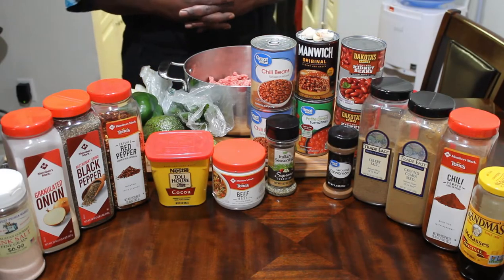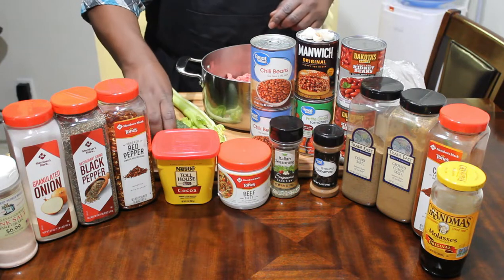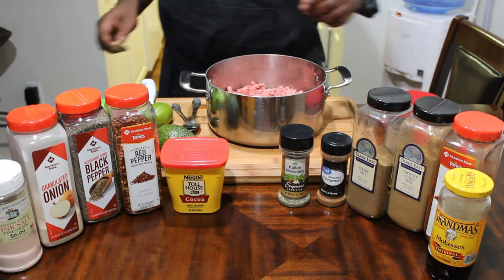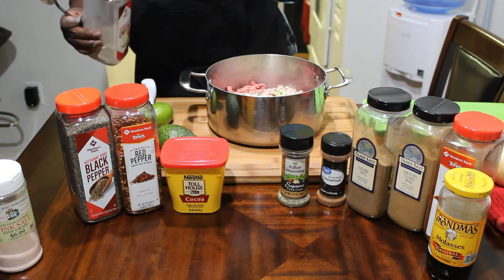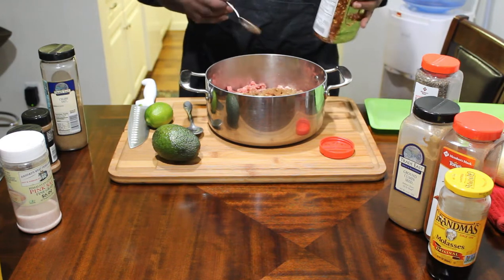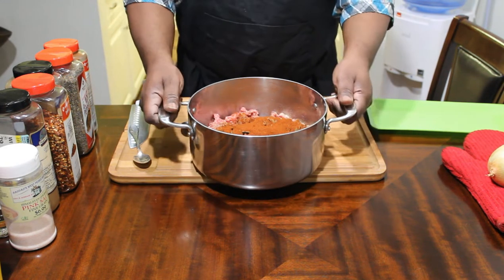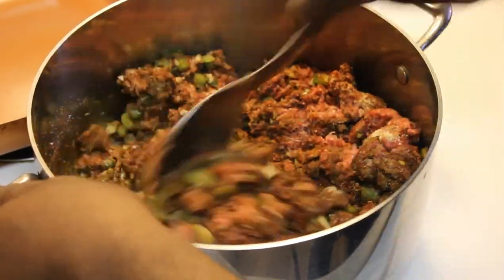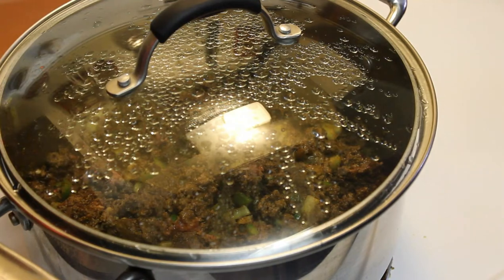THE BEST CHILI EVER HOWTO MAKE AMAZINIG CHILI RECIPE IN THE WORLD IN 2019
THIS VIDEO IS ABOUT; THE BEST CHILI EVER HOWTO MAKE AMAZING CHILI RECIPE IN THE WORLD IN 2019. YOU NEED 2. CANS CHILI BEAN 15oz 2. CAN OF KIDNEY BEANS 15oz 1. CAN MANWICH SAUCE 15oz 1. CAN OF DICE TOMATOES 15oz 2.1/2 bl. OF GOUND CHUCK 2 TBSP. OF ONOIN POWDER 2 TBSP. OF CUMIN 4 TBSP. OF CHILI SEASONING 1 TSP. OF GROUNED CINNAMON 1TSP. OF BLACK PEPPER 1 TSP. OF SEA SALT 1/2 TSP. OF RED PEPPER 1 TSP. OF COCO 1 TSP. OF ITALIAN SEASONING 1TSP. CELERY SALT 1/2 BELL PEPPER 4-6 GREEN ONOIN CHOPPED 1/2 CUP OF CILANTRO 4 CLOVE OF GARLIC CHOPPED AND 1 TBSP. OF MOLASSES COOKING TIME WITH PREPPING 1 HR. 15 MINS. AND MAKING RESTAURANT QUALITY FOOD OR BETTER FROM MY HOME TO YOUR HOME. SO LET GET COOKING! AND DON'T FORGET TO ( CLICK ) ON THE (B E L L ) TO BE NOTIFIED WEHN I UPLOAD ANOTHER DELICIOUS RECIPE. THANK YOU ALL FOR YOUR SUPPORT. GOD BLESS.